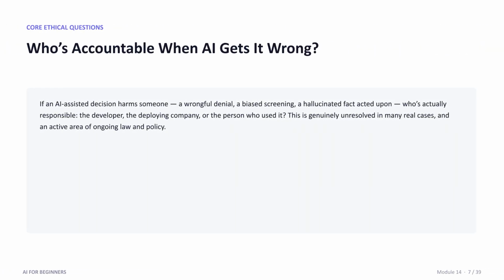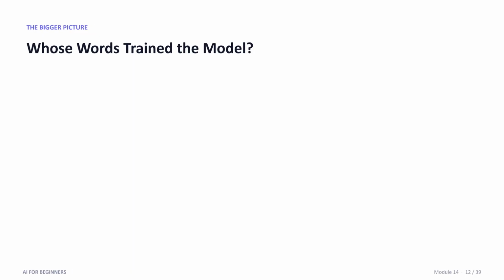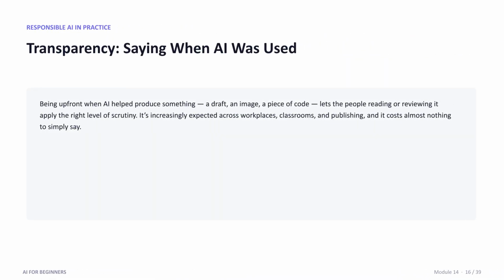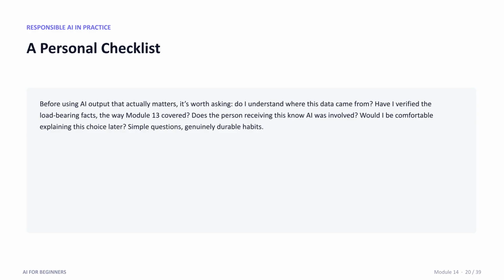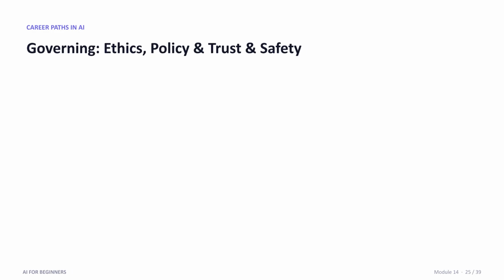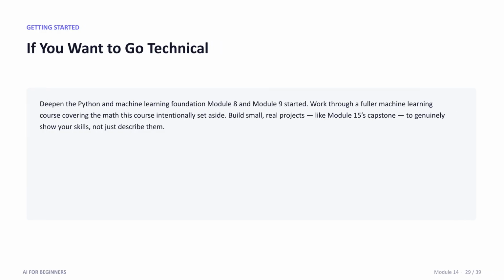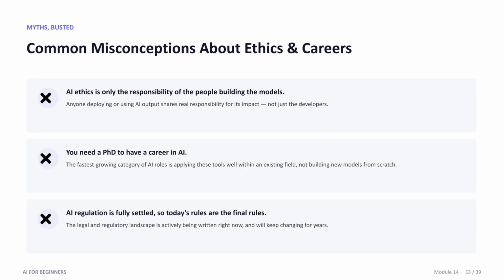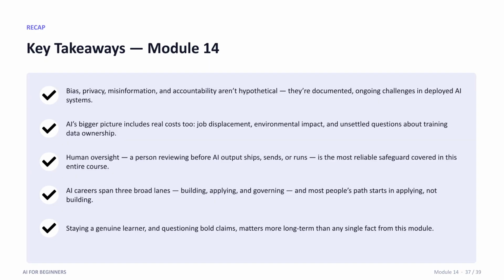AI Ethics & Career Paths Explained | Jobs, Risks, Privacy & Responsible AI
Artificial intelligence is changing how we work, make decisions, create content, and build products. But with that opportunity come difficult questions about responsibility, privacy, fairness, jobs, ownership, and trust.

In this module of AI for Beginners, we look beyond the technology and explore what responsible AI use actually means — and what a real career in AI can look like.

In this video, you’ll learn:

• Algorithmic bias and fairness
• Privacy and what happens to the data you share with AI tools
• Misinformation and deepfakes
• Who is responsible when AI gets something wrong
• Why AI ethics is everyone's responsibility
• AI and job displacement
• The environmental cost of AI compute
• Training data, consent, and ownership
• Concentration of AI power
• How to use AI responsibly
• Why human oversight matters
• Transparency when AI is used
• How organizations approach responsible AI
• AI regulation and why it is still evolving
• The three major AI career paths
• Building AI: ML engineers and researchers
• Applying AI: AI product managers, analysts, and AI-fluent professionals
• Governing AI: ethics, policy, auditing, and trust & safety
• New AI roles such as prompt engineers and AI evaluators
• How to start a technical AI career
• How to build an applied AI career
• How to enter AI governance and ethics
• Why continuous learning matters in AI

The module's central message is that AI is both powerful and useful, while also creating genuine risks and unresolved challenges. A mature approach requires recognizing both sides rather than treating AI as either entirely good or entirely bad.